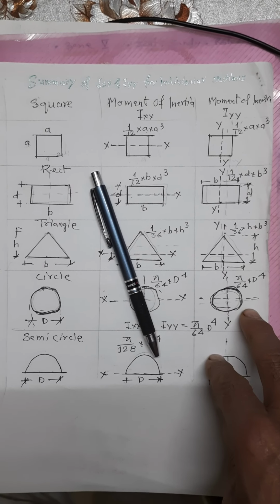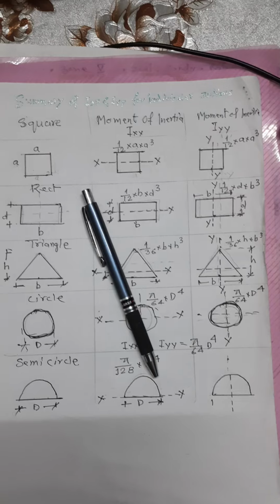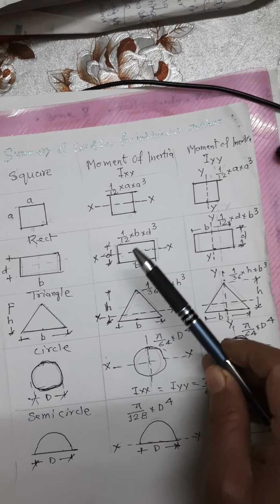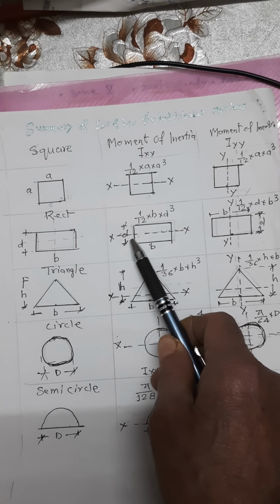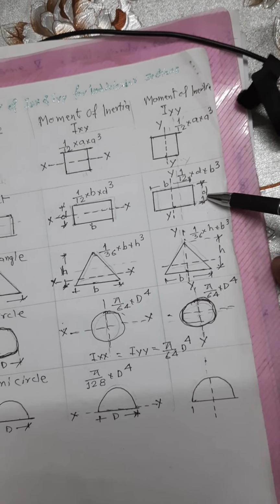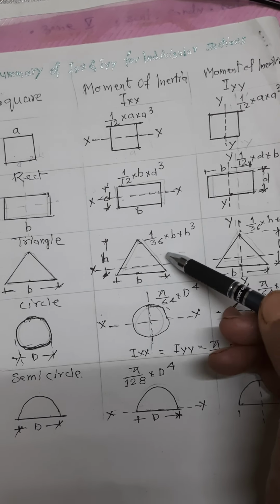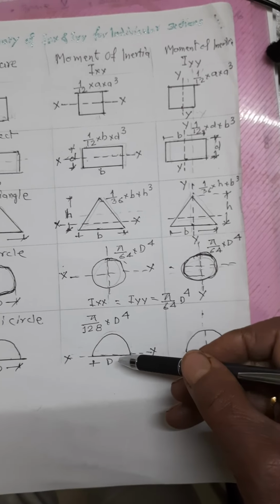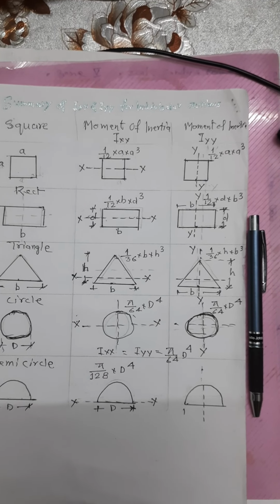Summary of Ixx and Iyy of individual sections